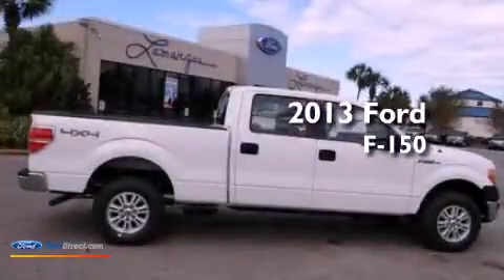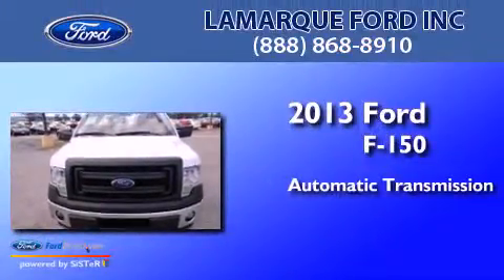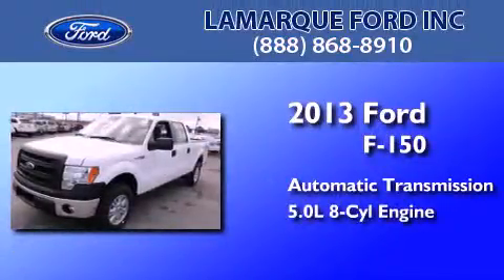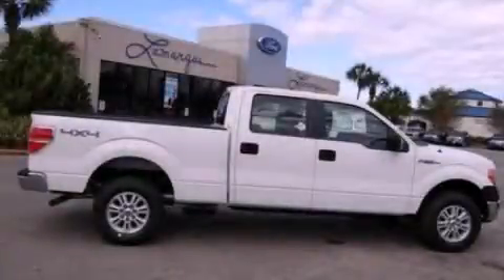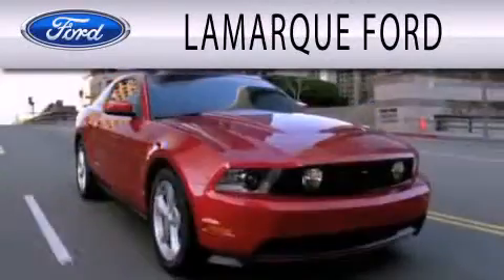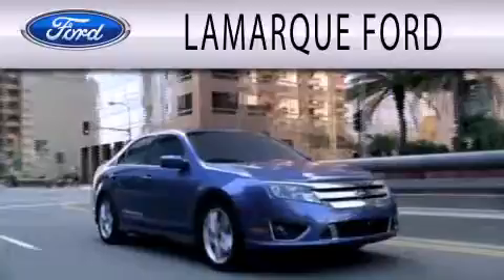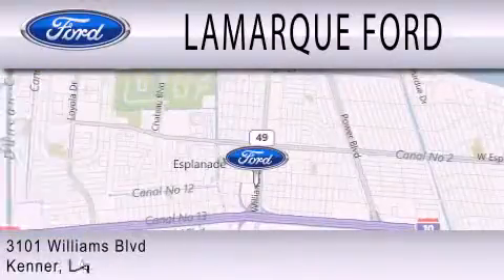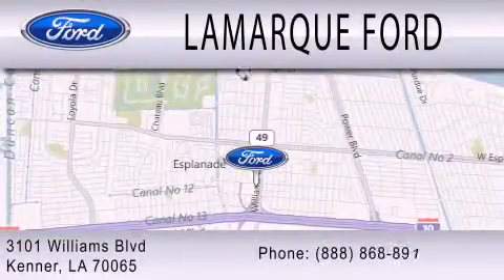2013 Ford F-150 Kenner LA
Year : 2013
 Make : Ford
 Model : F-150
 Engine : 5.0L V8 32V MPFI DOHC FLEXIBLE FUEL
 Trans . : 6-SPEED AUTOMATIC
 Exterior : OXFORD WHITE
 Miles : 61
 Interior : STEEL GRAY
 Stock : DKD19654